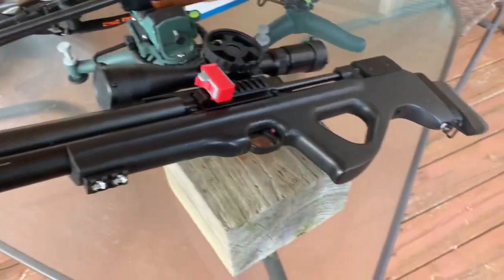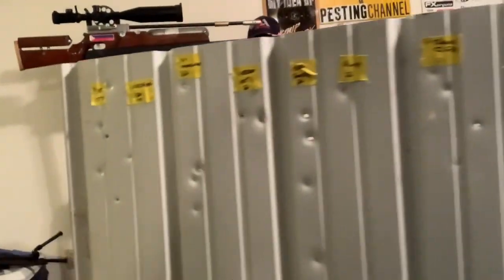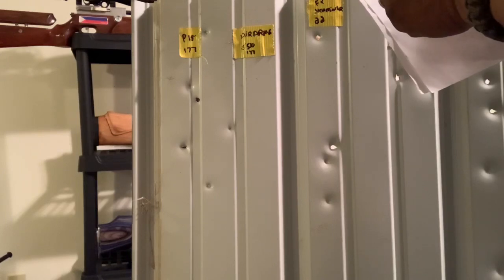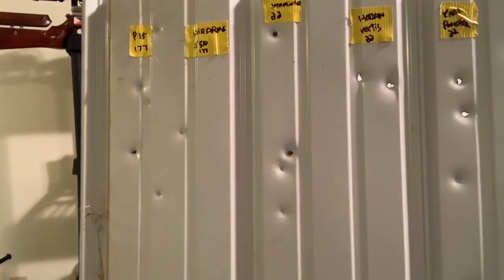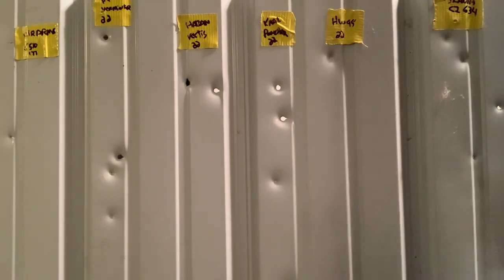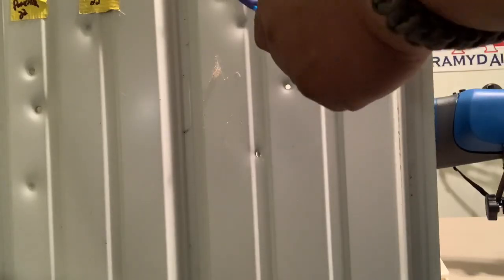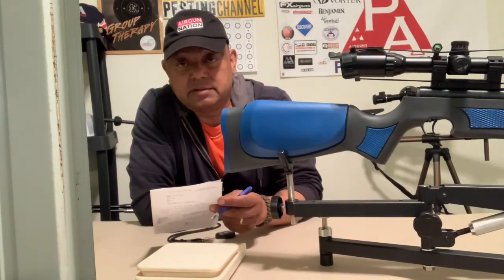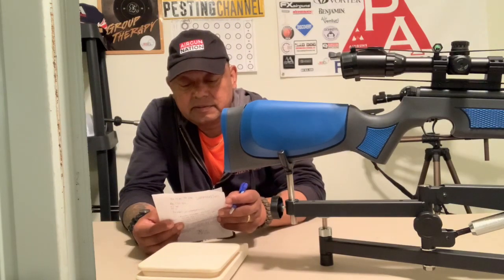177/22 over penetration test pt.1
Siding from a farm permission at 30 yards with different power plants. You decide 🤔